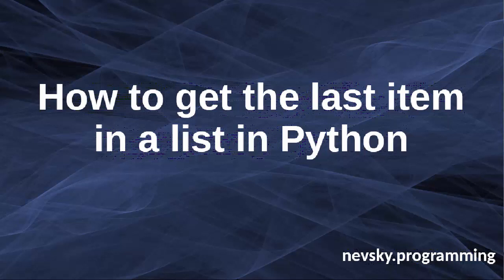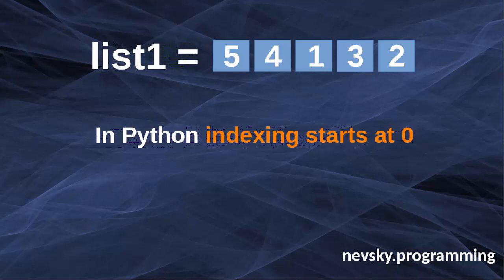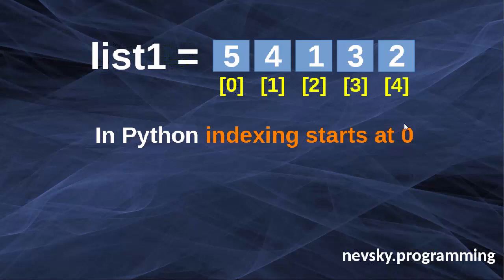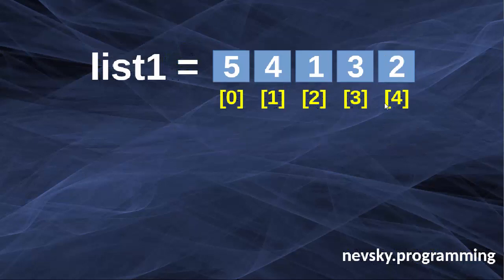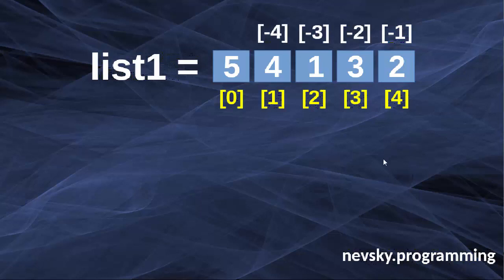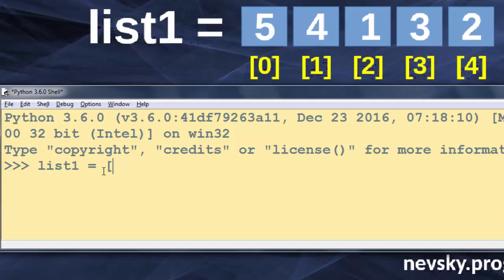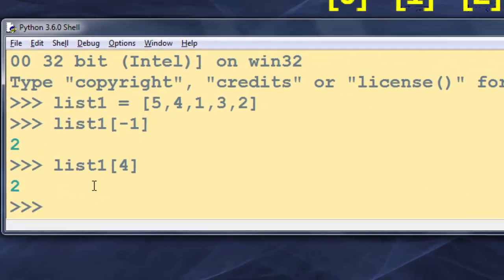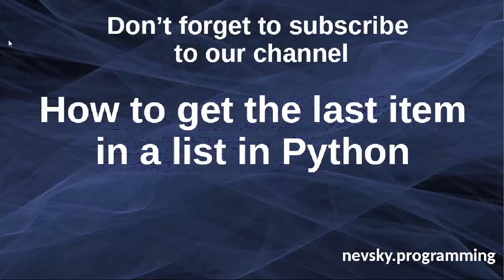How to Get The Last Item in a List in Python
How to access the last item in a list in Python